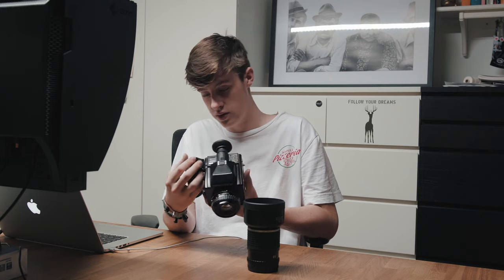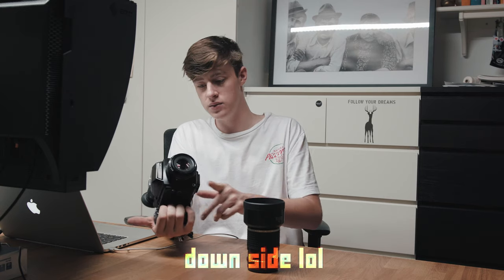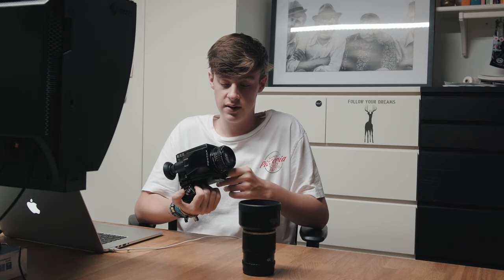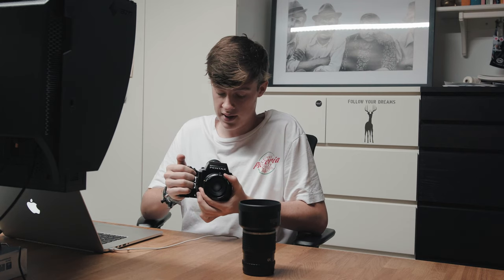My Favorite Camera I Pentax 645 Review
In this weeks video I will be talking about my favorite film camera the Pentax 645. This is the camera I started film photography with and I shoot most of my work until now.